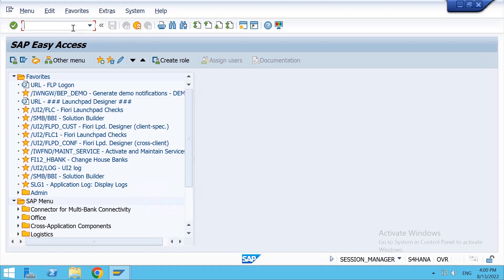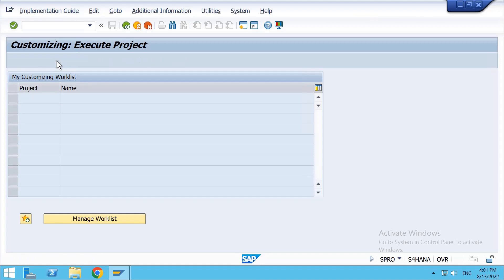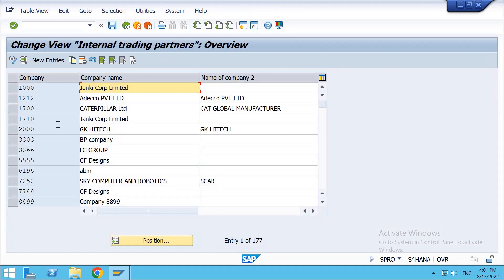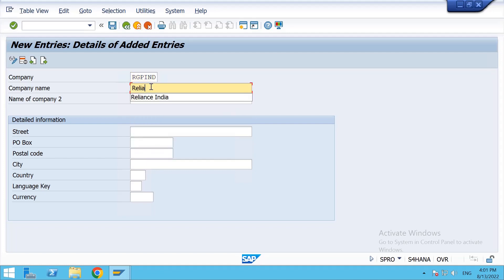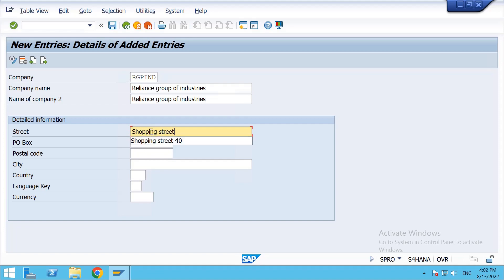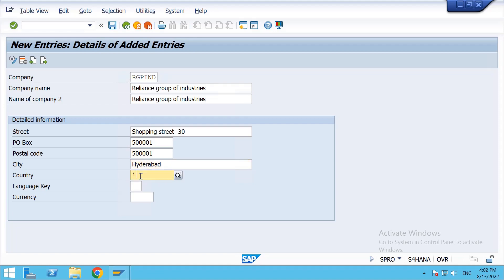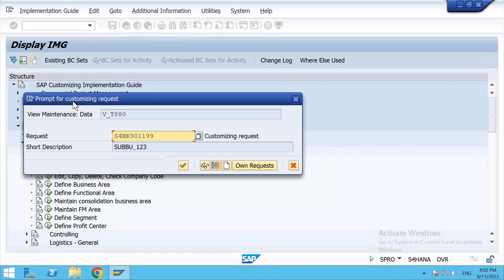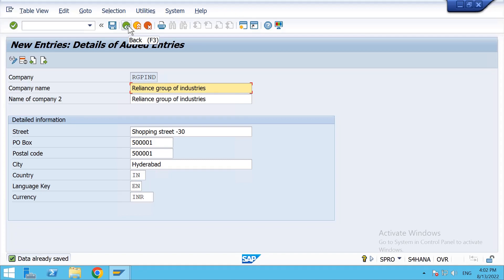How to define company in SAP MM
Learn how to define company in SAP MM by new entries